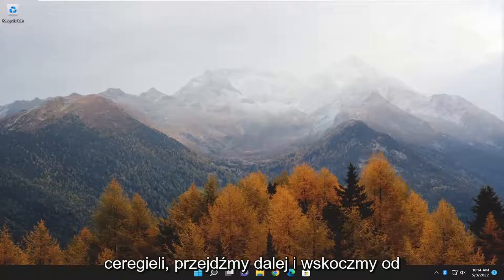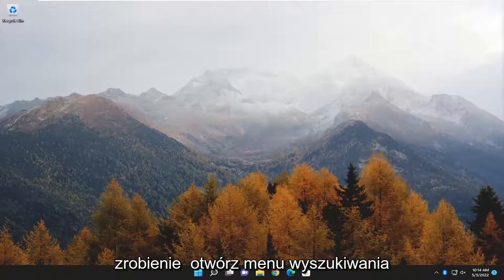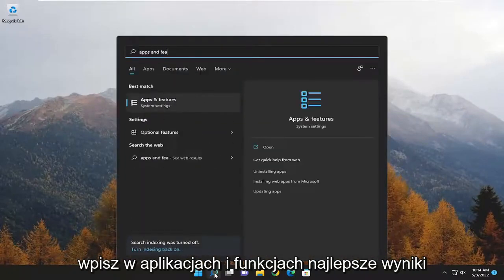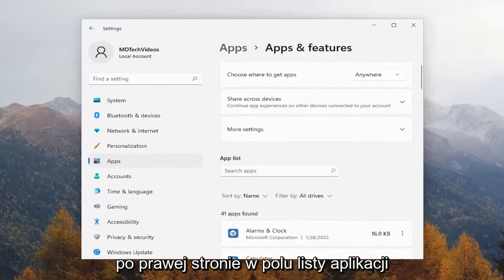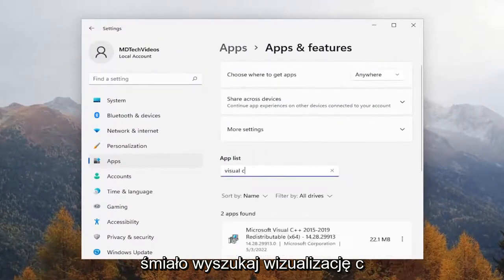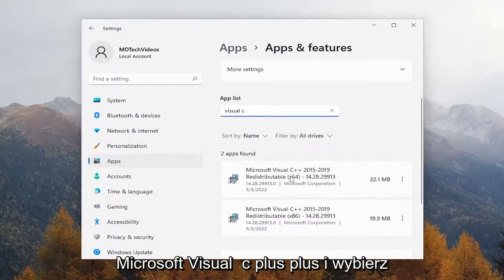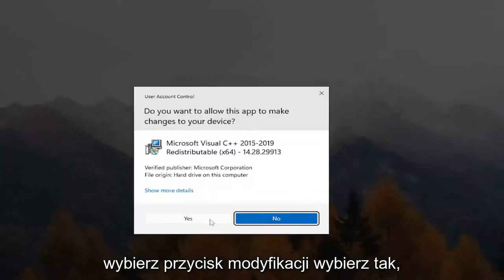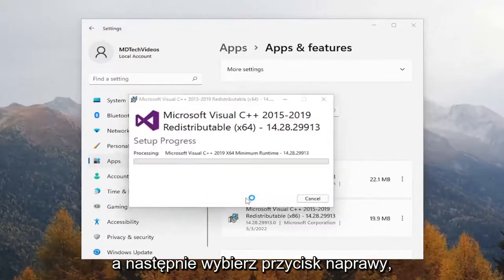Napraw błąd 0x81f40001 Microsoft Visual C++ w systemie Windows 11/10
Jak naprawić błąd 0x81f40001 Microsoft Visual C++ w systemie Windows 11/10 [Samouczek]

Błąd Microsoft Visual C++ 0x81f40001 może wystąpić u niektórych użytkowników systemu Windows podczas instalowania pakietu redystrybucyjnego Microsoft Visual C++ na komputerze z systemem Windows 11 lub Windows 10. Ten samouczek zawiera najbardziej odpowiednie rozwiązania, których użytkownicy komputerów PC mogą użyć, aby naprawić błąd w swoim systemie.

Problemy omówione w tym samouczku:
0x81f40001 Microsoft VisualC++
0x81f40001 Microsoft Visual C++ 2015
0x81f40001 Microsoft Visual C++ 2013
Instalacja Microsoft Visual C++ 2015 nie powiodła się 0x81f40001

Gdy napotkasz ten problem, otrzymasz następujący pełny komunikat o błędzie;

Instalacja pakietu redystrybucyjnego Microsoft Visual C++ (x64) nie powiodła się, błąd 0x81f40001

Co najmniej jeden problem spowodował niepowodzenie konfiguracji. Rozwiąż problemy, a następnie ponów próbę konfiguracji. Aby uzyskać więcej informacji, zobacz plik dziennika.